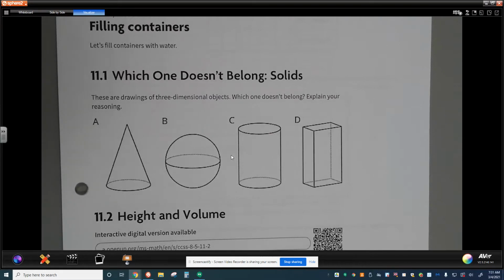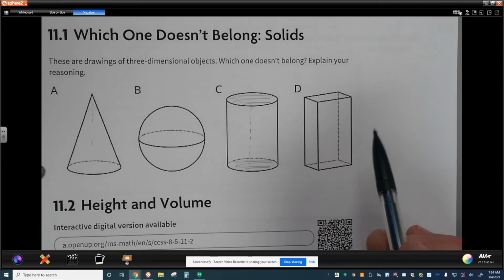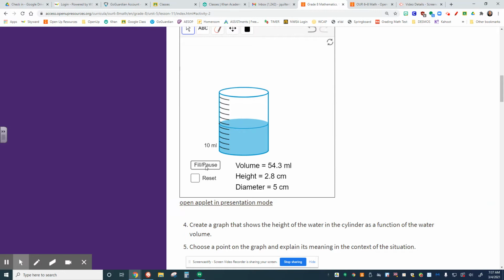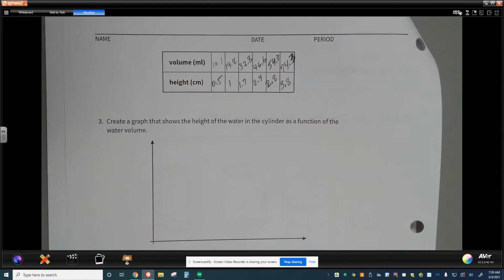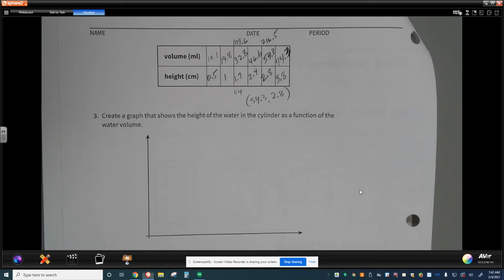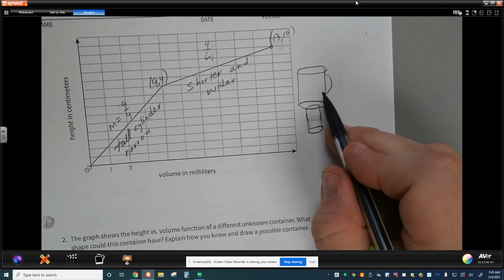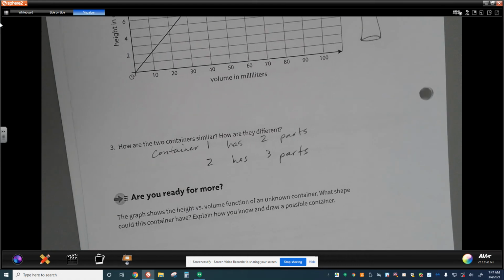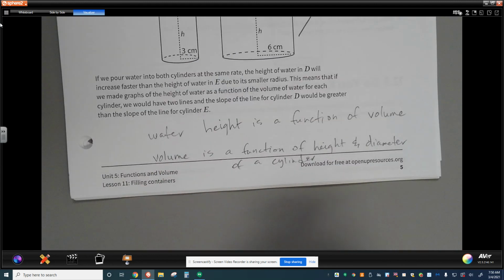Unit 5 Lesson 11 Full Lesson